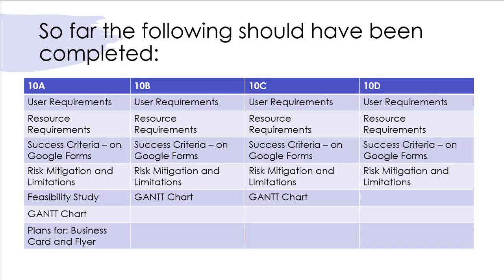Year 10 IT Coursework Recap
For all 10IT Students to watch